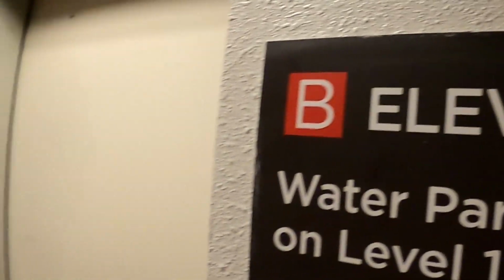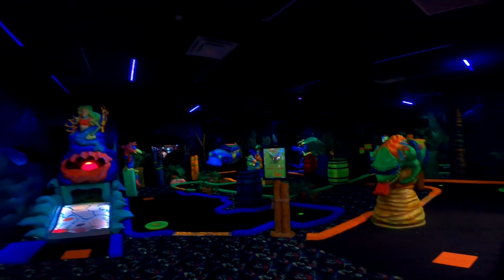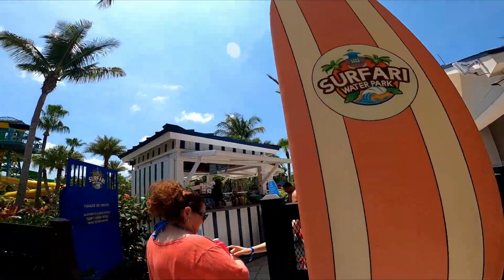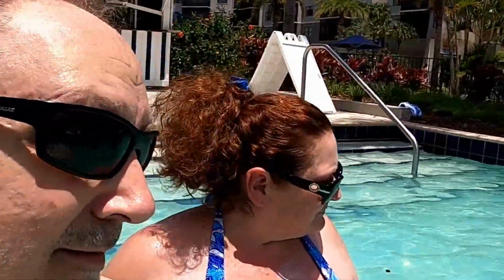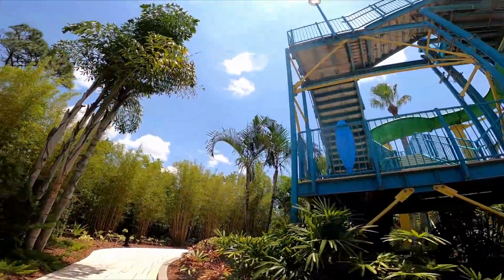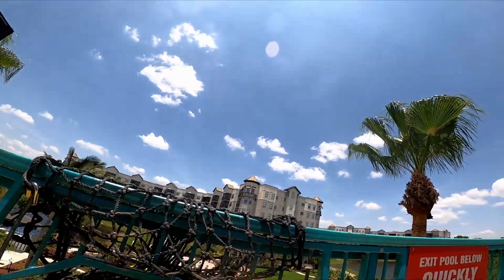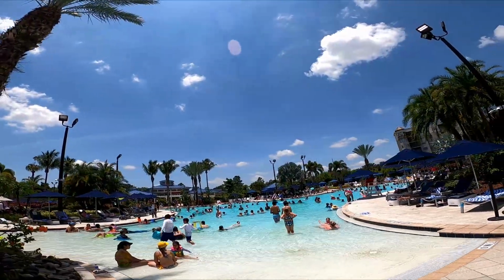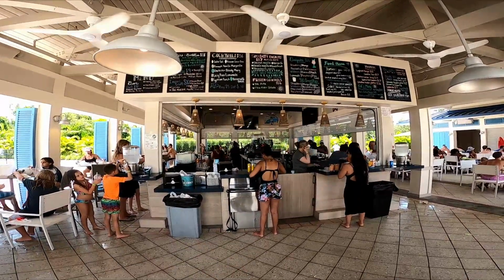The Grove Orlando - Surfari Waterpark Tour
We had family staying here that invited us to The Grove Resort & Water Park Orlando, the ultimate family vacation destination! It's located next to Walt Disney World Resort.

If you are staying at the resort, the waterpark is free, otherwise you will have to pay to get into the park, current rate at the time of our visit was $50.00 pp. The park features water slides, a lazy river, and a splash pad that will keep kids and adults entertained for hours. It's convenient location near Orlando's top attractions, including Walt Disney World, Universal Orlando Resort, and SeaWorld Orlando means you'll have easy access to all this incredible city has to offer.